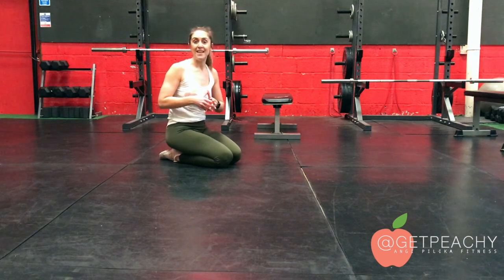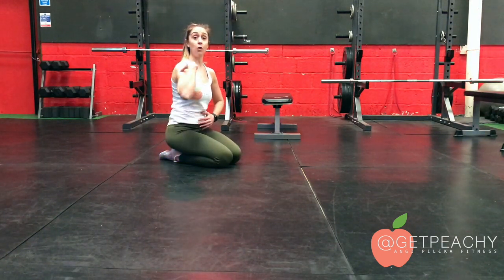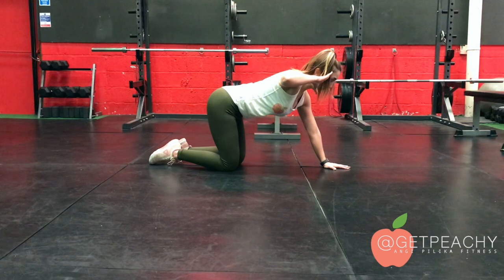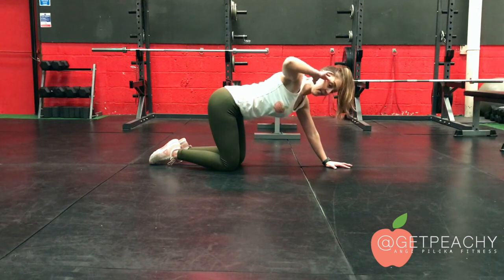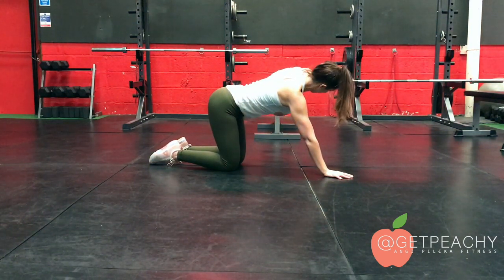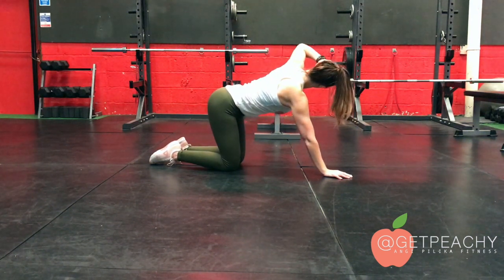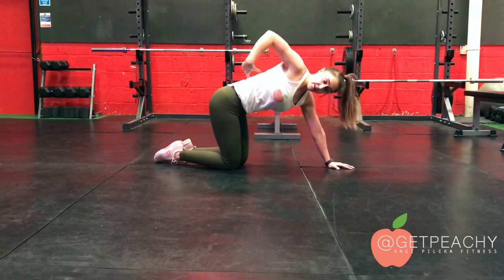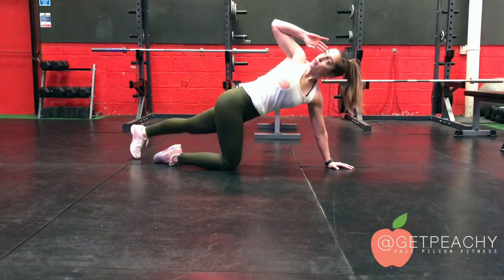4 to 3 Point Kneel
This video is about 3 to 4 Point Kneel